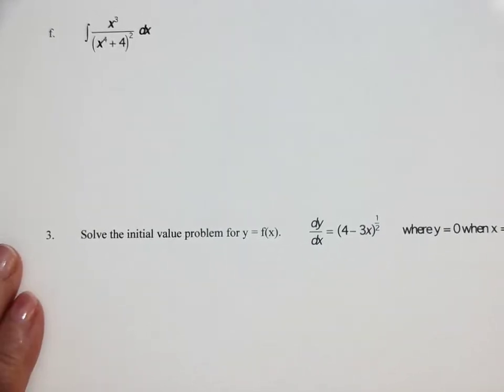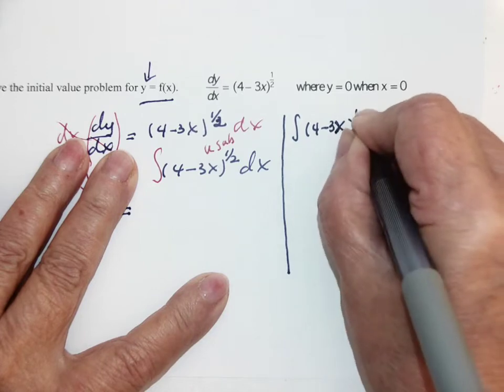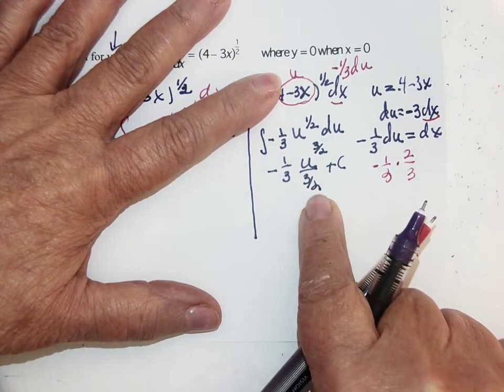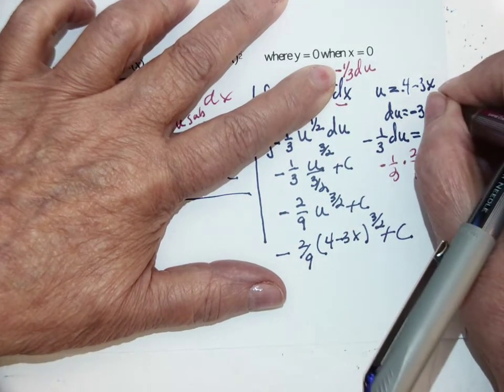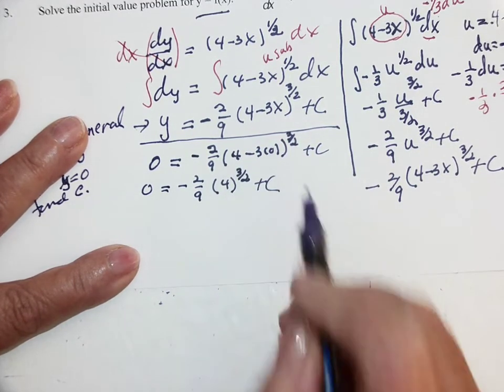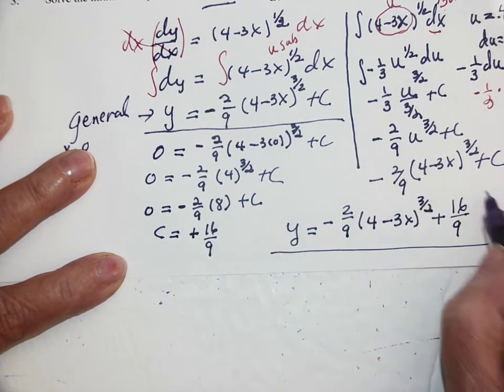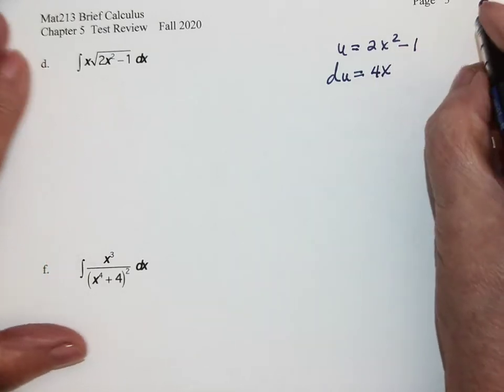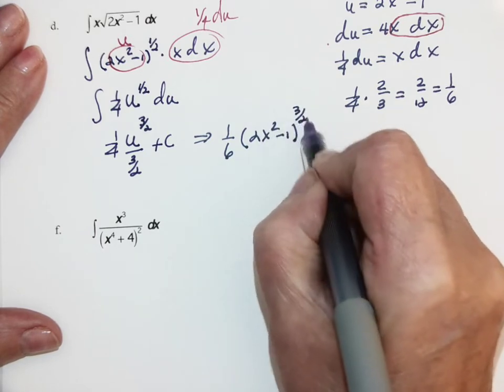Test Review Page 3 10 30 11 25 2020